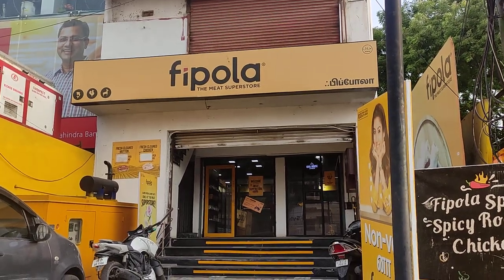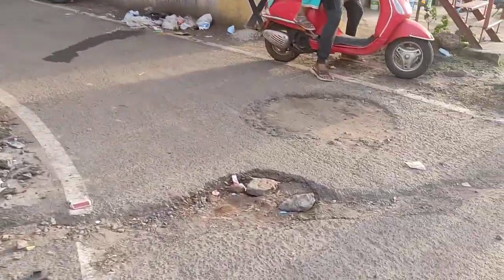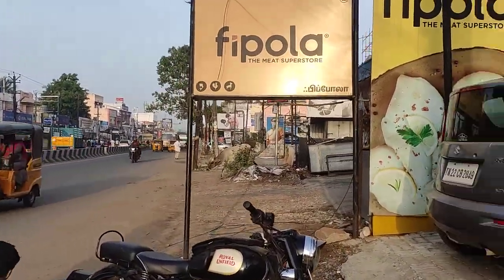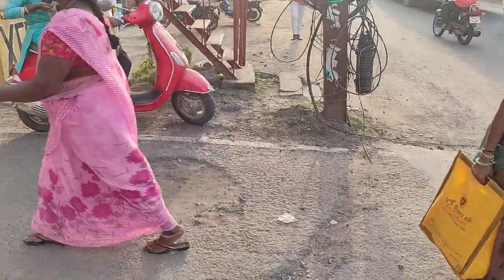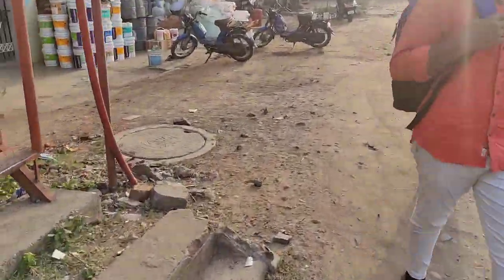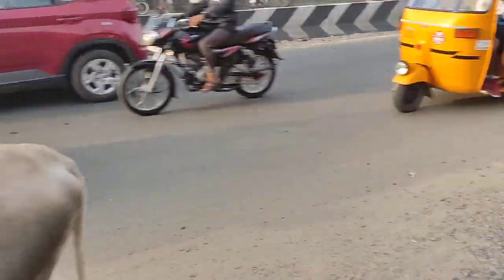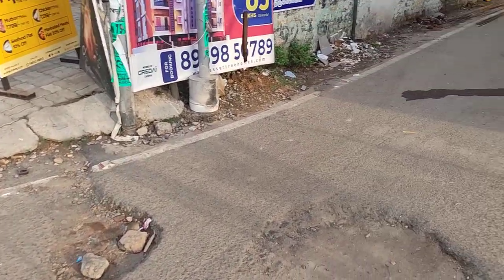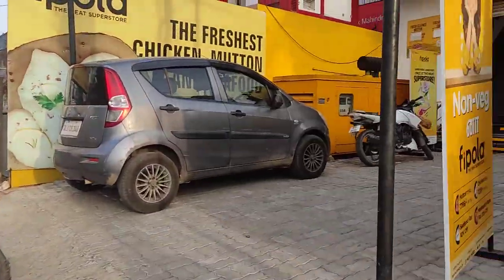Selaiyur Fipola outlet video